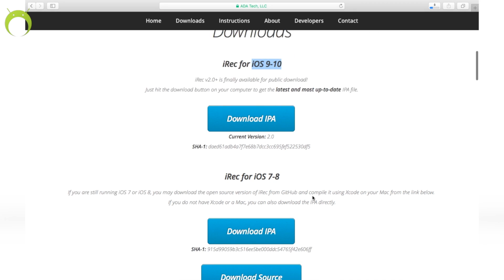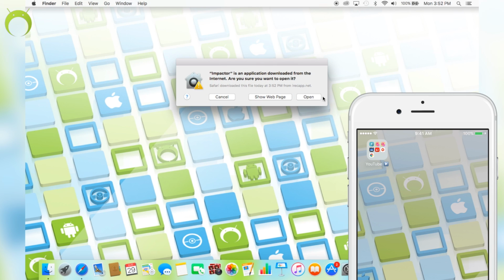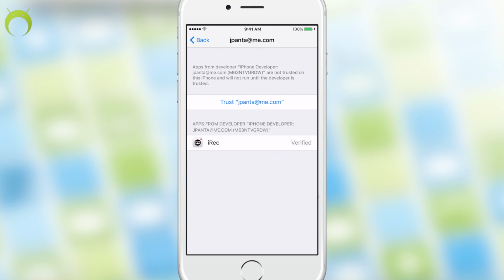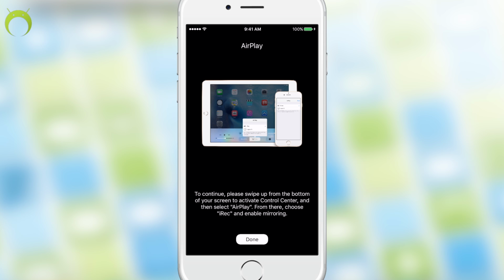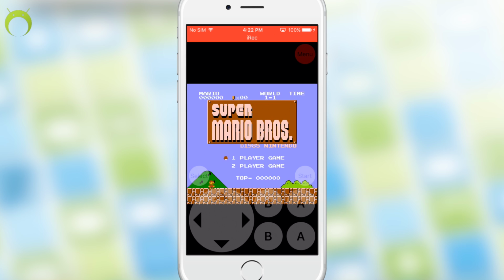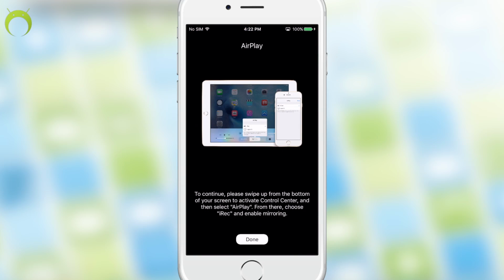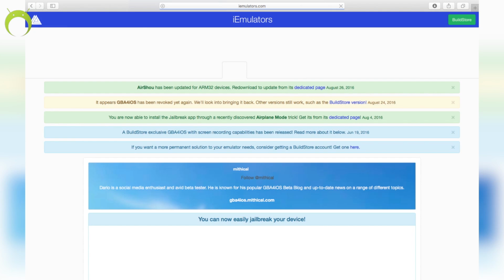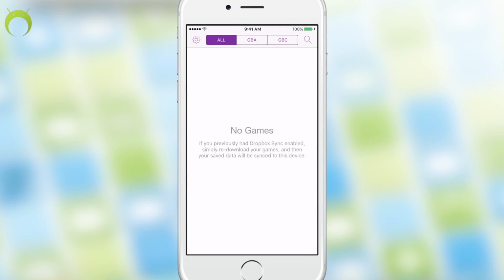The Best iOS 9 Screen Recorder IS HERE! Kinda.. iREC 2.0 Soft Launch (NO JAILBREAK) iPhone iPad iPod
iREC 2.0 has finally arrived as a "Soft Launch" meaning that you will need a computer to install the application and it'll work for 7 days on your iPhone, iPod Touch or iPad. iREC is great because it has the ability to natively record the audio of your iOS Device! If you enjoyed this video please click the like button! Thank you. [ SHOW MORE FOR LINKS AND INFO ]

On iPhone, iPad, iPod

1.
2.  Click Start Earning Rewards
3. Type in the Code 'IDROID' to get bonus points
4. Download apps & get Tunes Gift Cards for Pokémon GO

Contest Ends: August 31, 2016

Music in the BG: Coming soon...